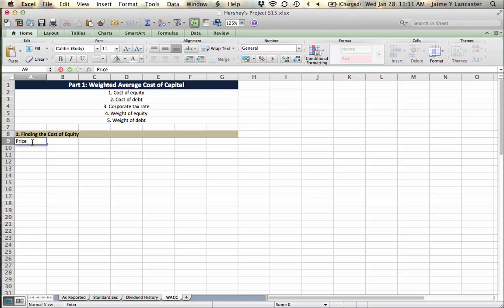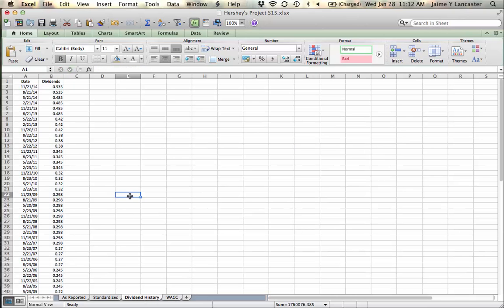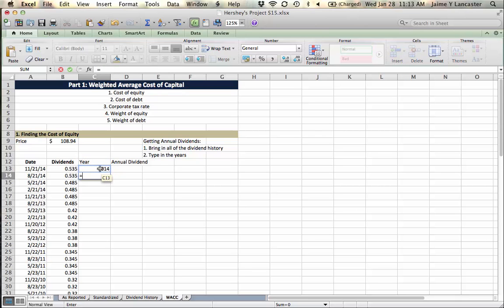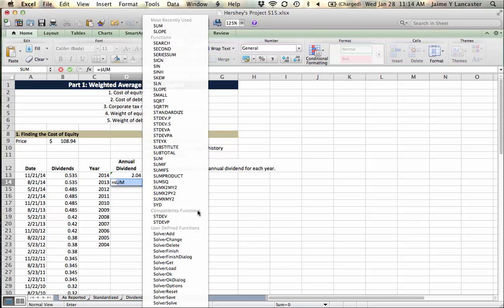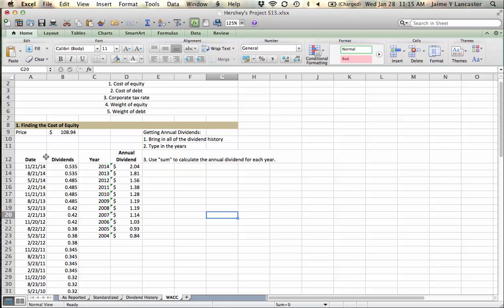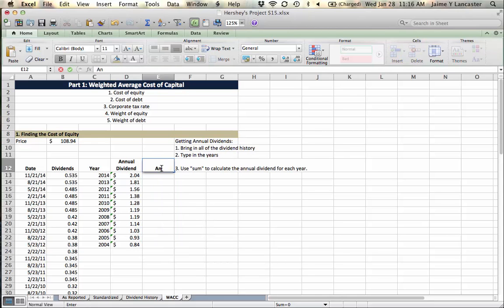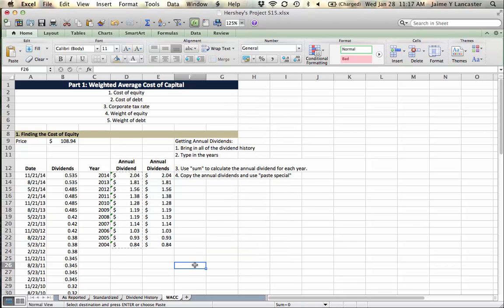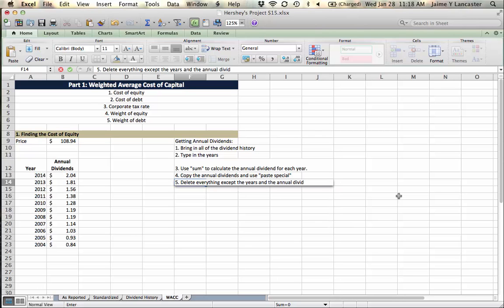Project S15 - Consolidate the dividend history into annual dividends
Learn how to consolidate quarterly dividends into annual dividends.